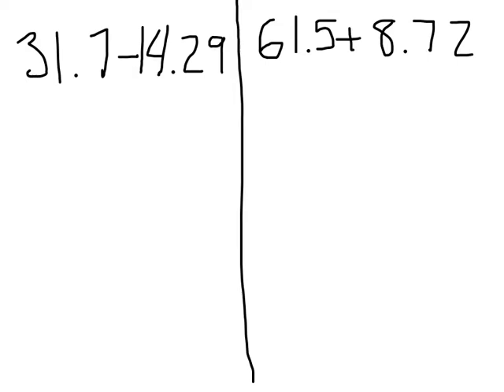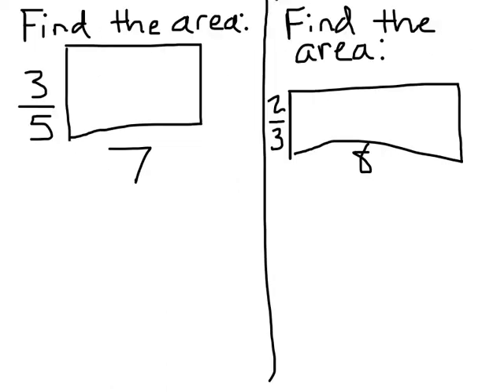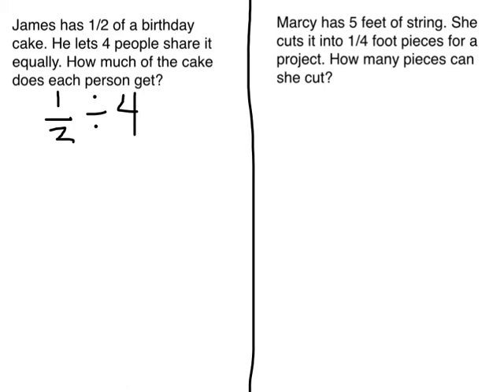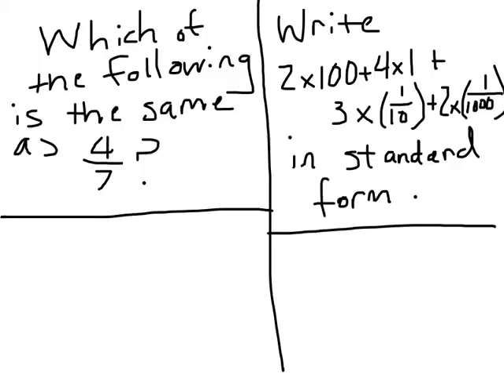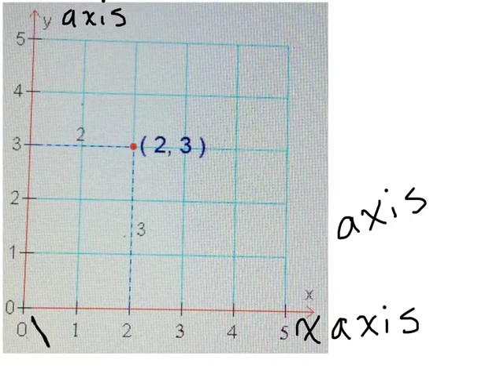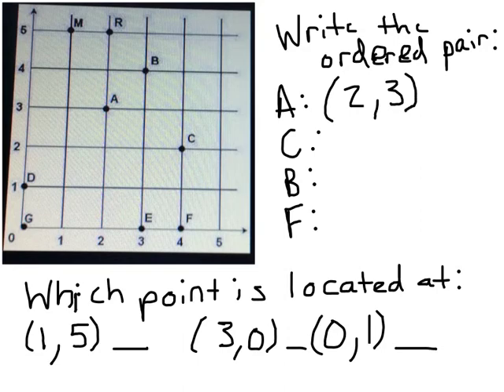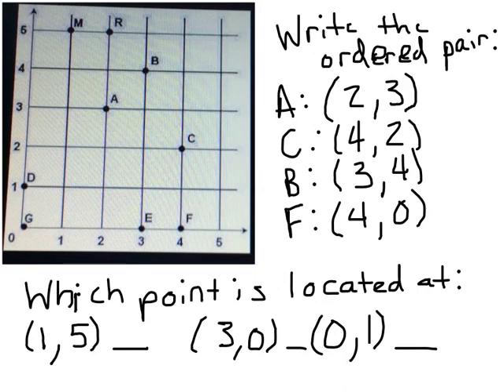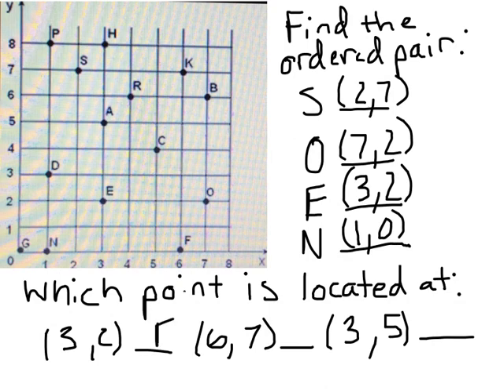6.2 - Plot Ordered Pairs